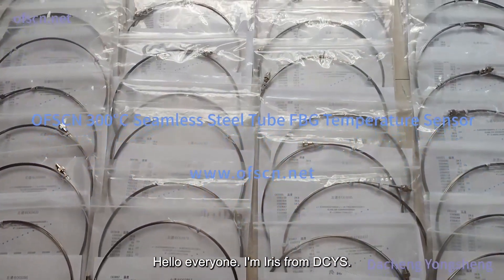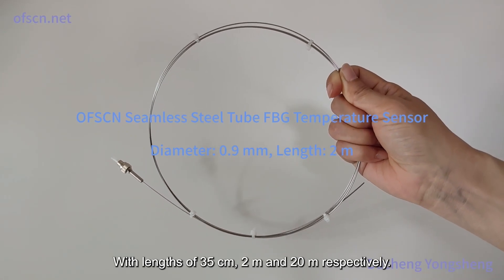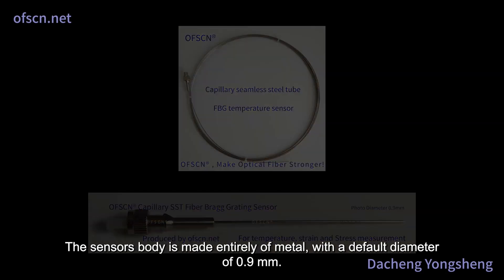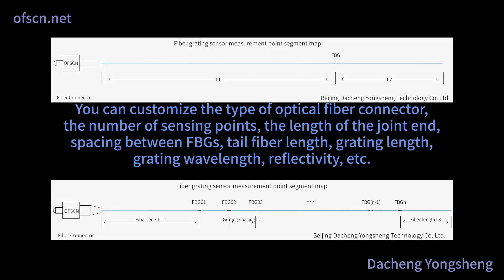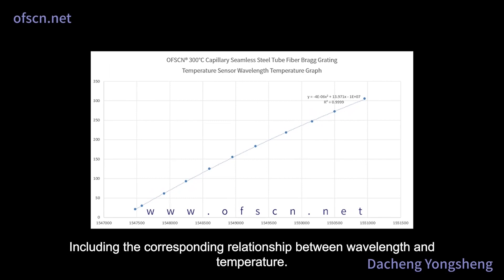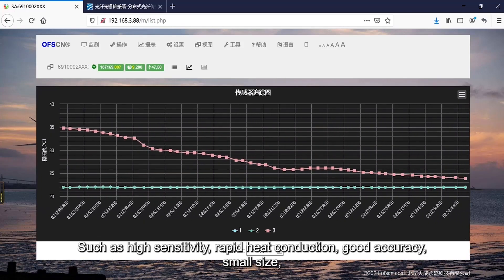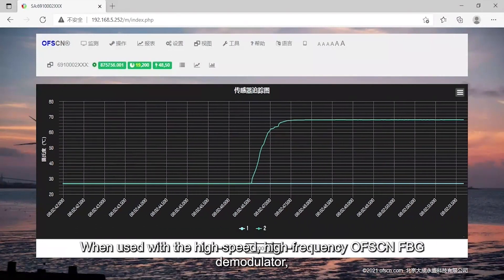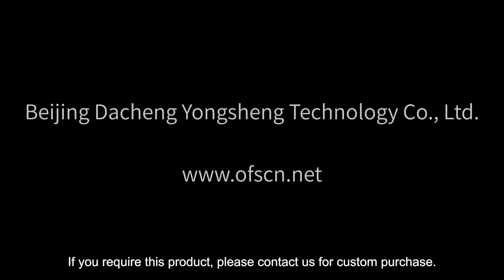300℃ Fiber Bragg Grating Temperature Sensor, Seamless Steel Tube Packaging FBG Temperature Sensor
🌐Welcome to DCYS! Join Iven as he introduces our cutting-edge product, the OFSCN 300°C Seamless Steel Tube Fiber Bragg Grating Temperature Sensor. 🌡️

👀 Explore the sleek appearances of our OFSCN FBG temperature sensors, available in lengths of 35 cm, 2 meters, and 20 meters, with customizable options to fit your unique specifications. Witness the convenience of plug-and-play functionality with the optical fiber connector, eliminating the need for tedious splicing.

🔍 Delve into the details of the sensor's construction – an all-metal body with diameters ranging from 0.6mm to 2.0mm, offering customization to suit your specific requirements. Discover the encapsulation of the FBG using UV photomask technology and acrylate fiber coating, allowing for single or multiple measurement points.

🌡️ With an impressive operating temperature range from -200°C to 350°C or 300°C, the OFSCN FBG temperature sensor delivers accurate data. Each sensor is accompanied by a factory test report, providing the wavelength-temperature relationship for seamless integration with the OFSCN FBG demodulator.

🔧 Benefit from DCYS's unique seamless steel tube encapsulation technology, ensuring high sensitivity, rapid heat conduction, and exceptional strength. The sensor, weighing just 3.2 grams per meter, can withstand 400 Newtons of tension, making it suitable for diverse applications in harsh environments.

🚀 Elevate your temperature measurement capabilities with the OFSCN 300°C Seamless Steel Tube FBG Temperature Sensor, a product designed and manufactured by Beijing Dacheng Yongsheng Technology Company Limited. 💡

🔔 FiberBraggGrating fbgsensor TemperatureSensor temperaturemonitoring TemperatureMeasurement SensingTechnology #300℃sensor